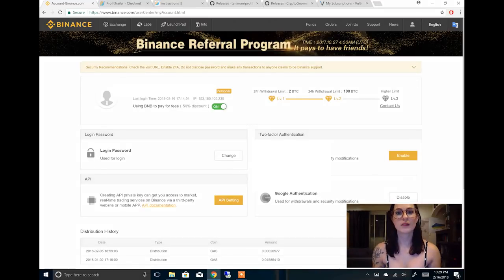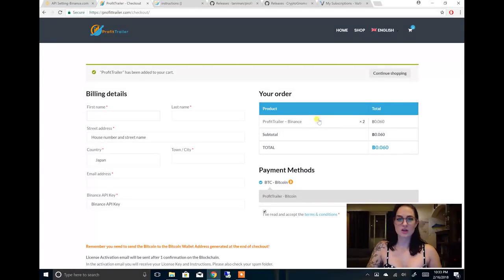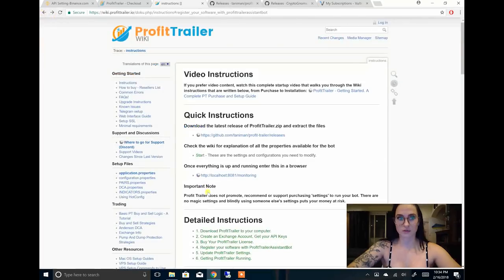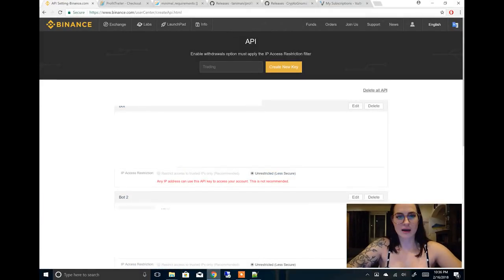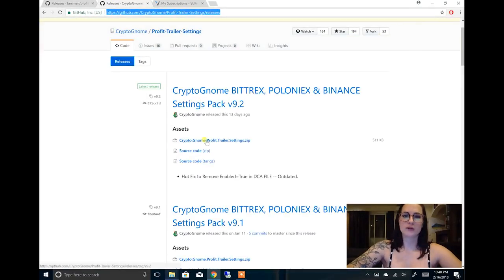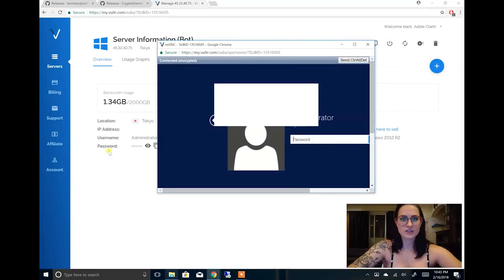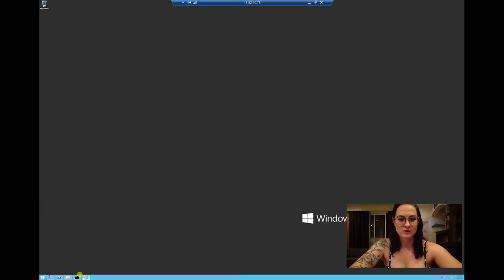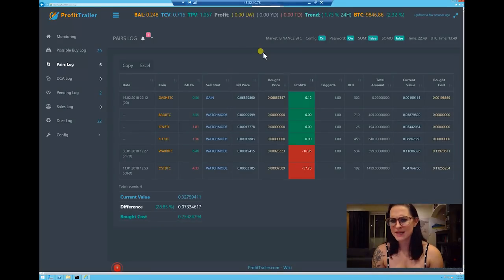The Beginner's Guide to Setting Up Profit Trailer and a Windows VPS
What do you think about the Profit Trailer bot? How is your bot performing?? Thank you all so much for watching the video.

XRB: xrb_3r1fywyfi4wrdtwst88e1ew9icc3999489cnnn5guec5qew83iw5jdyytrwq
BTC: 1EtU21WUR1XQ4kR1V2YTNw38HSNY6Rueq2
ETH: 0x5f0c89bca43c6033cd6496cfa398c084602f38e5

Want to start trading altcoins? My favorite choice is Binance.